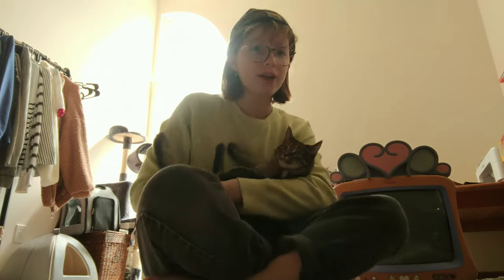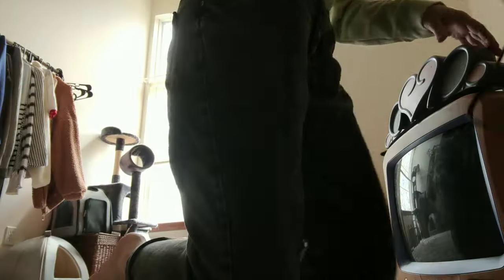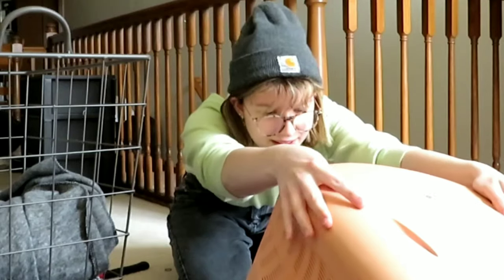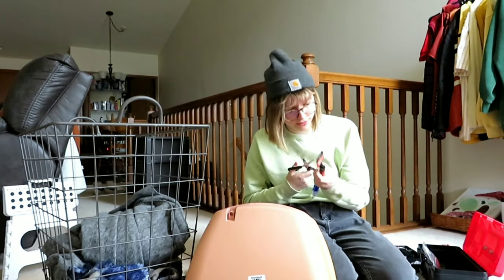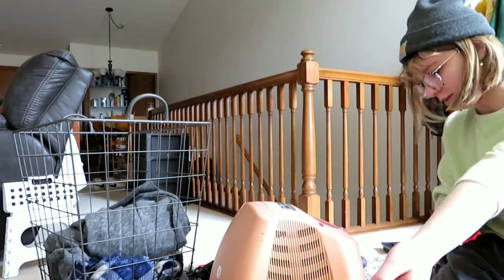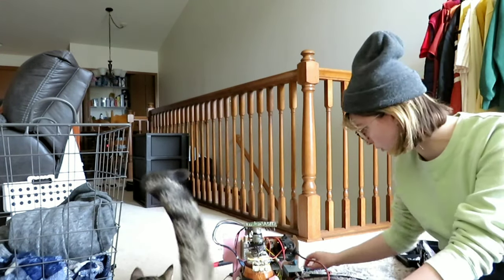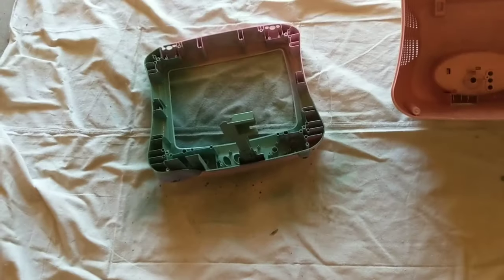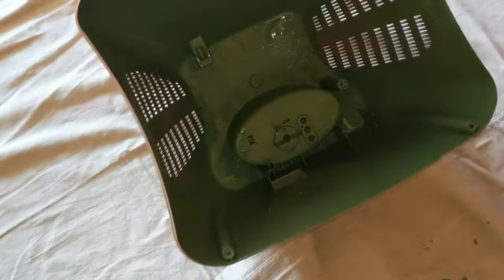Making a TV Cat Bed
Over the course of a few weeks I turned this old Disney Box TV into a lil bed. Follow the process with me!

depop: @raymojordyn02